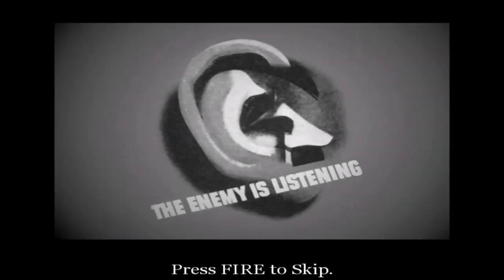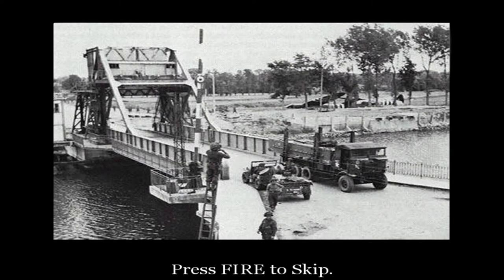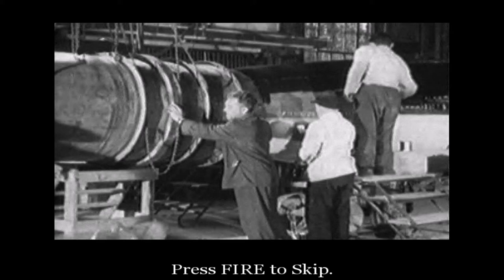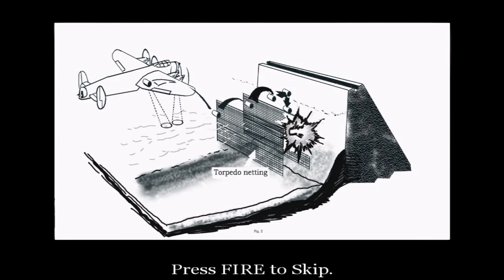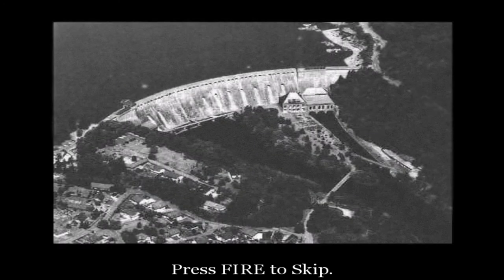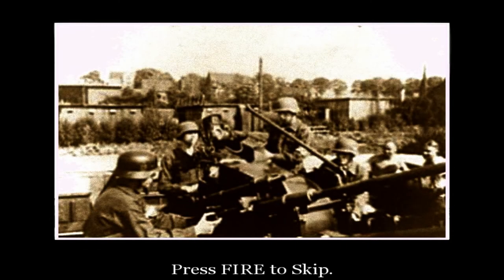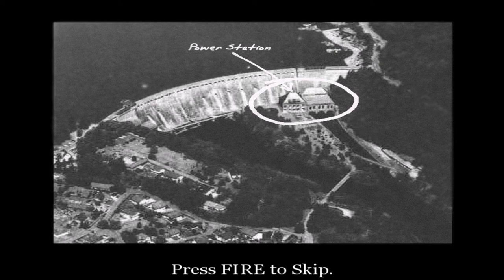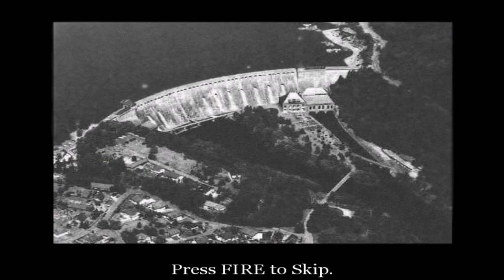SOE Briefing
After their valiant efforts during D-Day,Cpt Price and Sgt Evans are recognised for their skills and brought in to the Special Operations Executive.